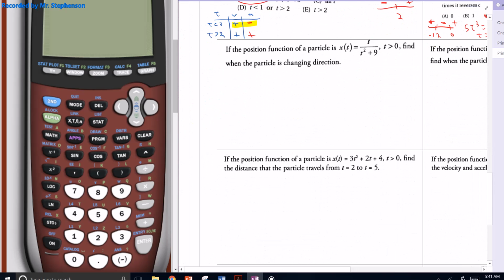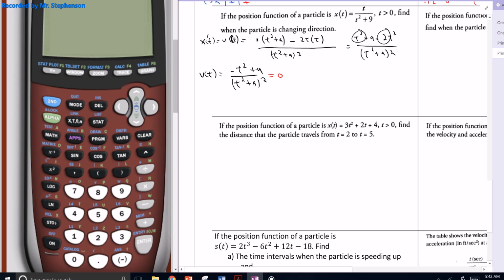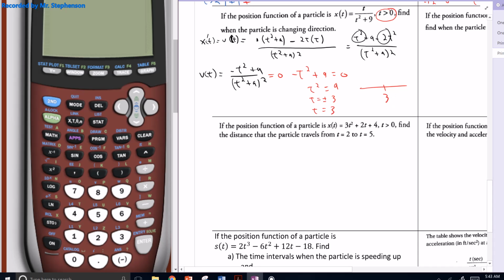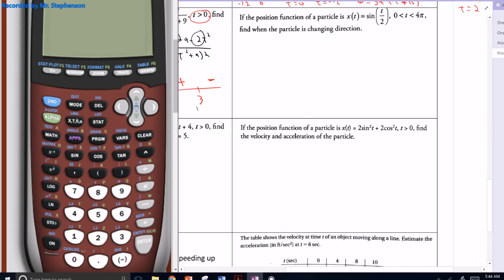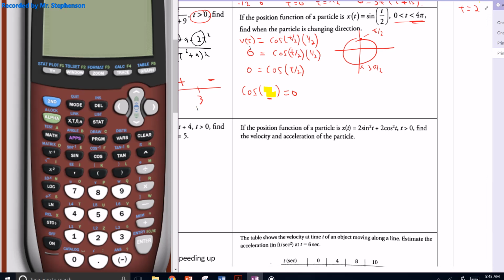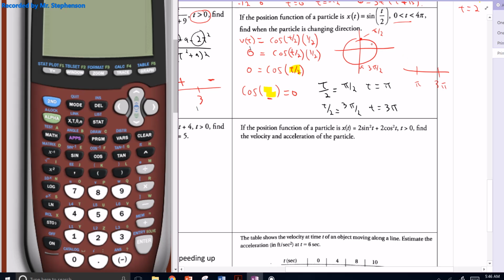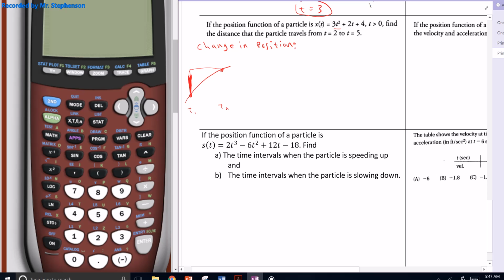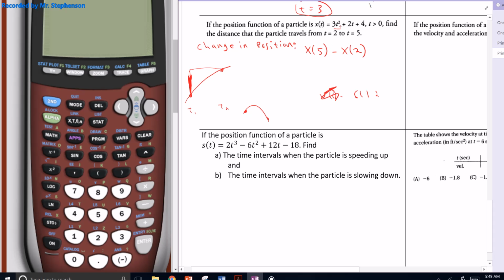PS #15 problems 7 to 9